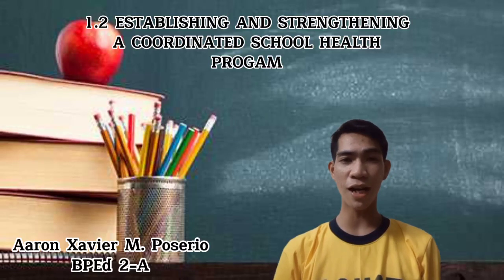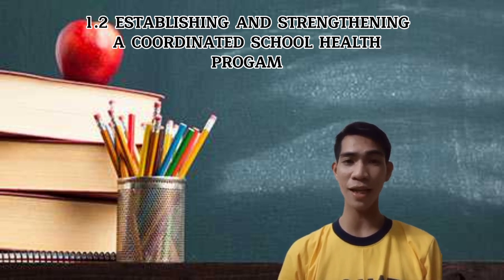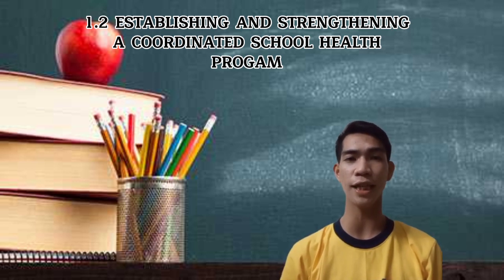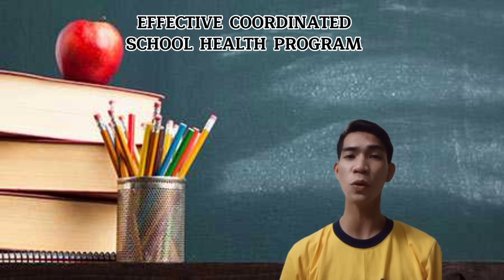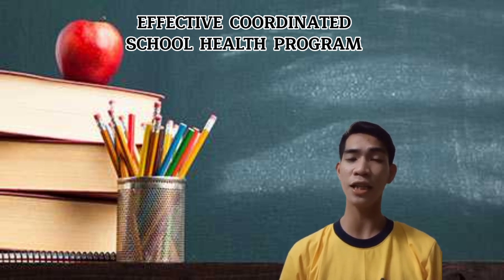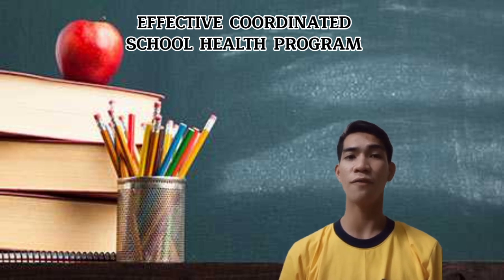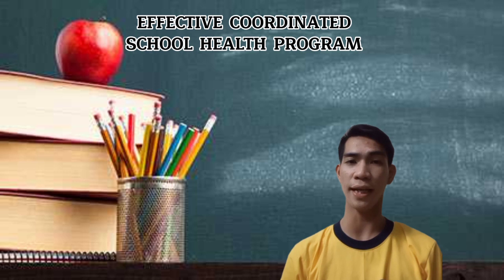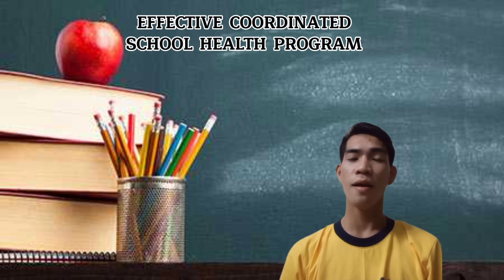REFLECTION VIDEO: 1.2 ESTABLISHING AND STRENGTHENING A COORDINATED SCHOOL HEALTH PROGRAM